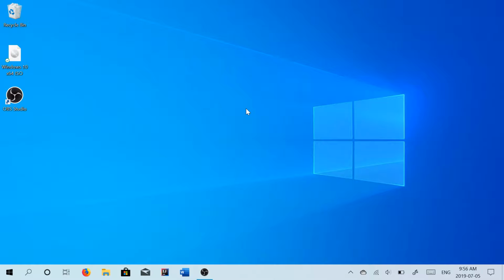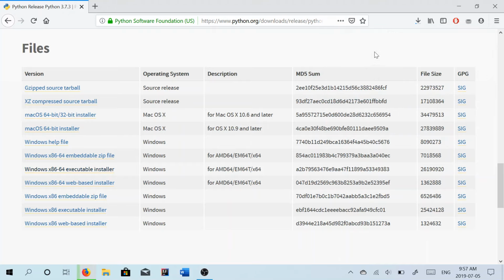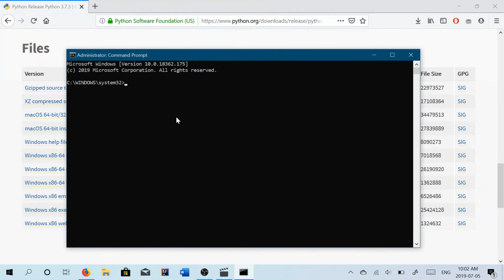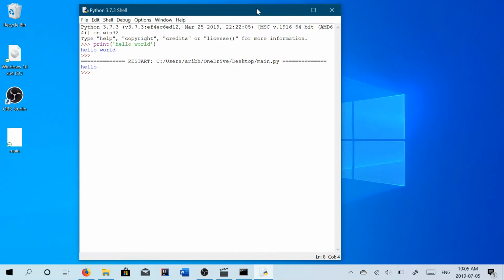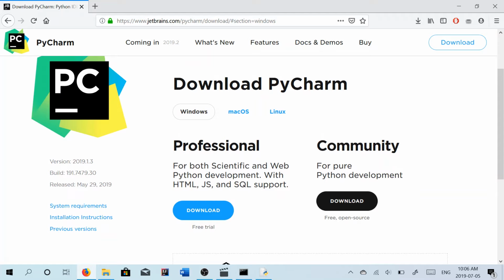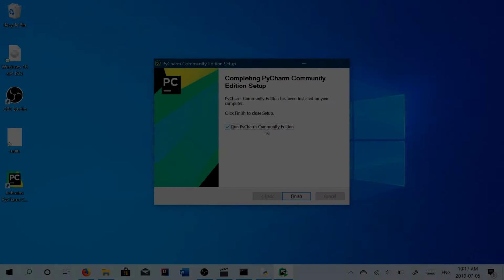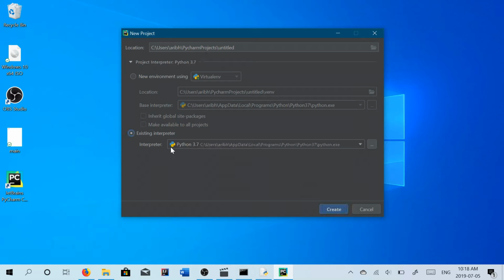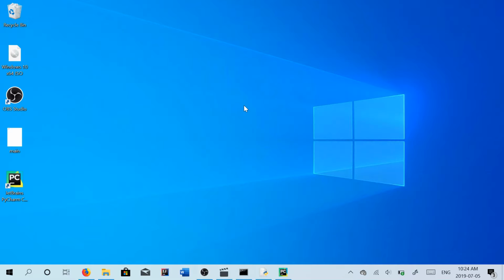Installing Python and Pycharm on Windows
A comprehensive tutorial on how to get started with Python 3.7.3 and PyCharm on Windows.